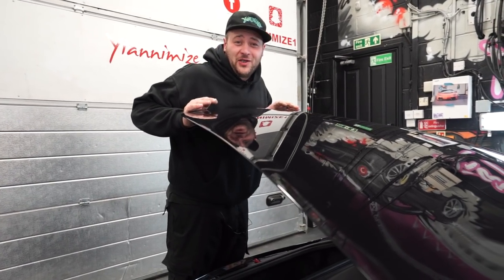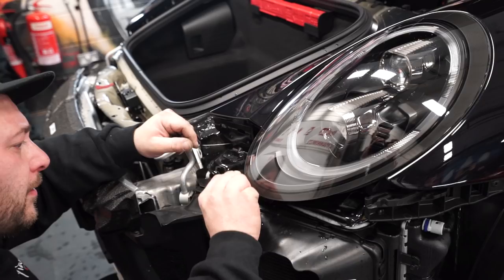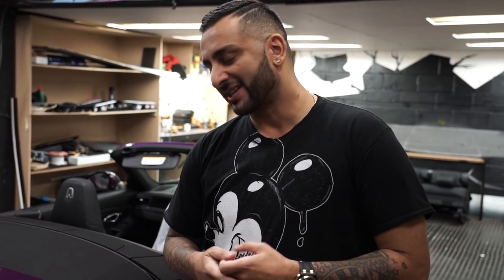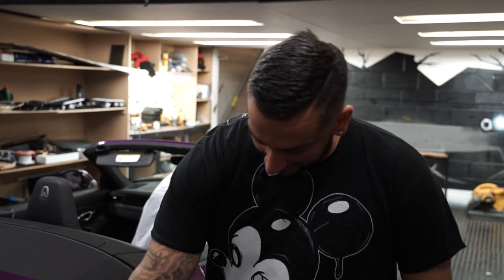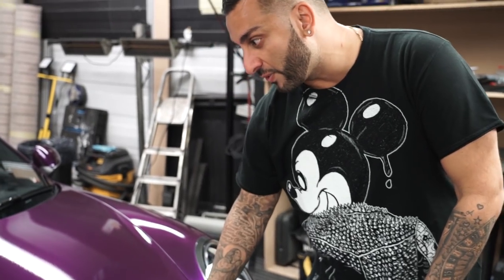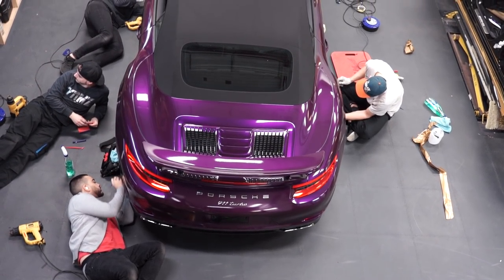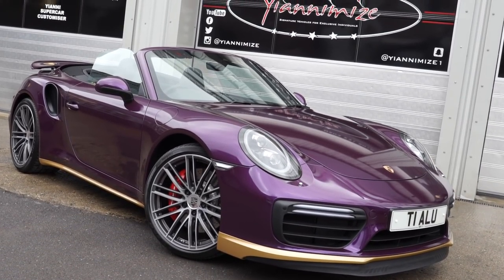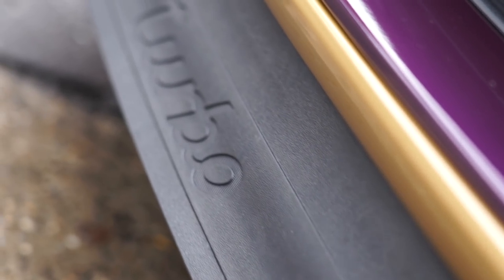Porsche 911 Turbo Cab wrapped Gloss Purple with Gloss Gold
This Gloss Black Porsche 911 Turbo S Cabriolet from Top 555 was wrapped Gloss Purple including shuts and returns. We also added Gloss Gold wrap around the bottom of the front bumper, side skirts & rear bumper.

What did you guys think? Does the Gold work with the Purple? What else would you have changed?

If you liked this video you may also like videos by Shmee150, Salomondrin, Seen Through Glass, Car Throttle, Supercars Of London and Mo Vlogs.